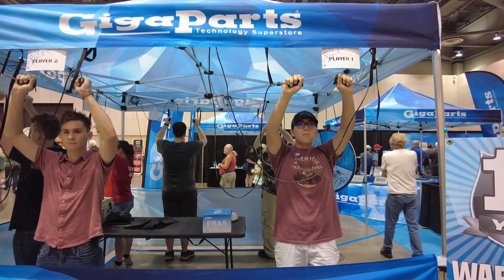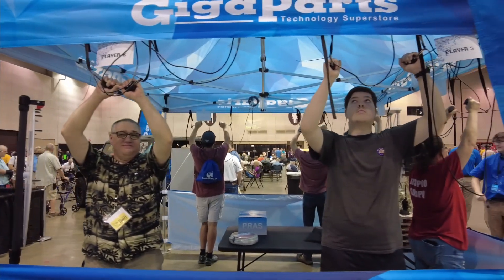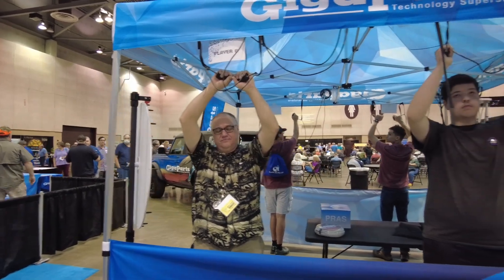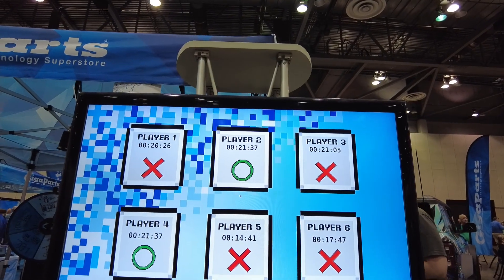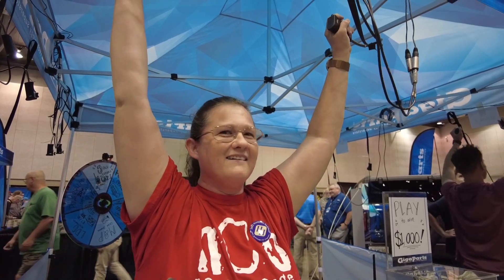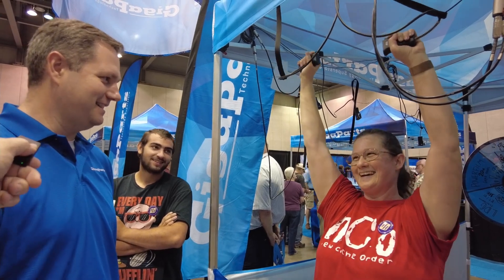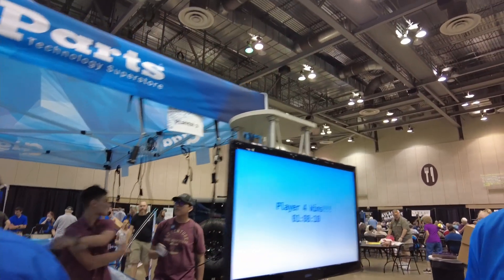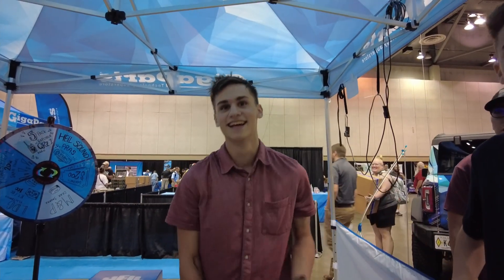GigaParts Game Huntsville Hamfest 2022